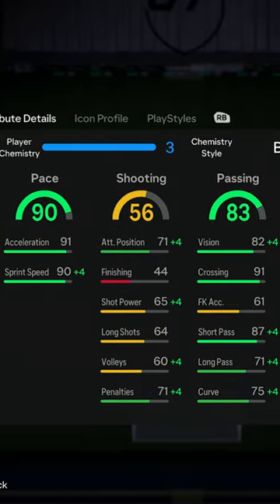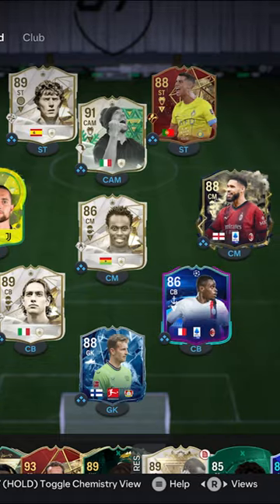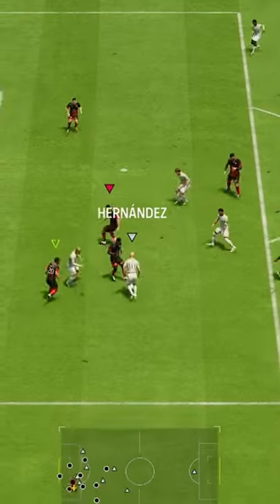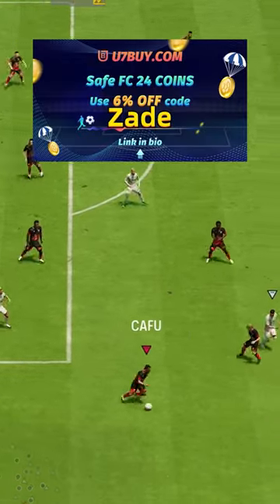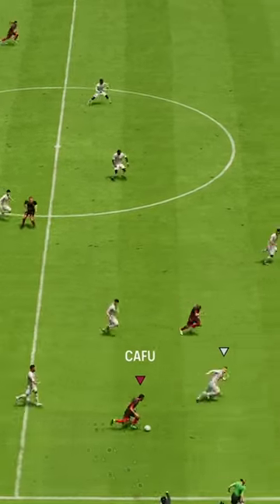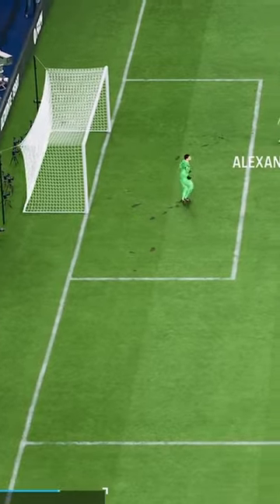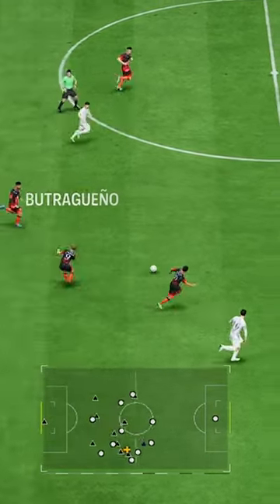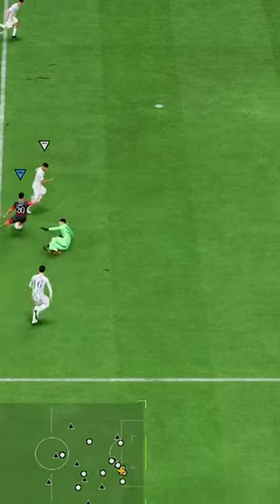Icon Cafu SBC FC24 Player Review! / Baller or bust!?